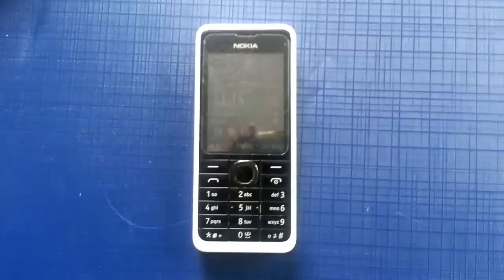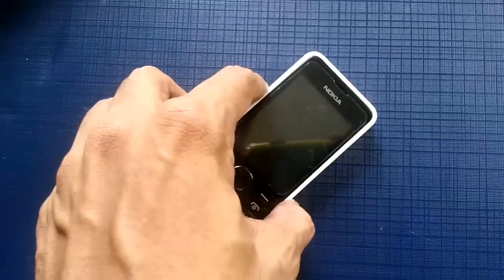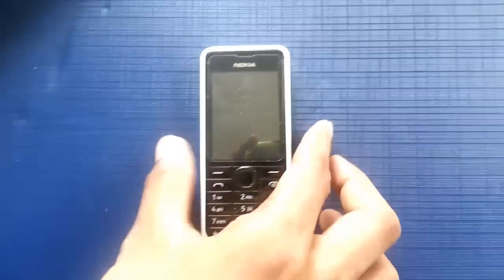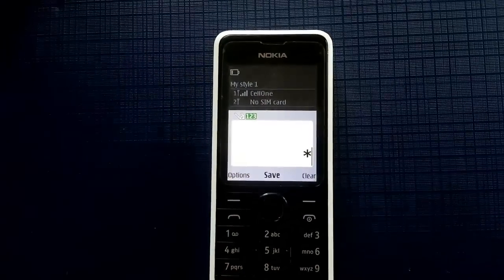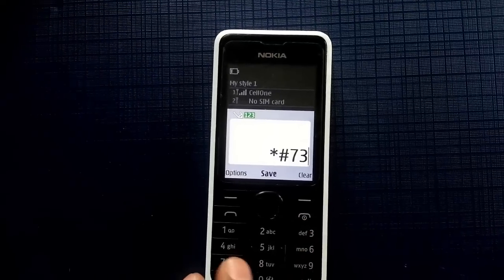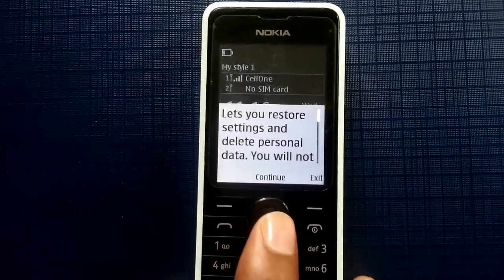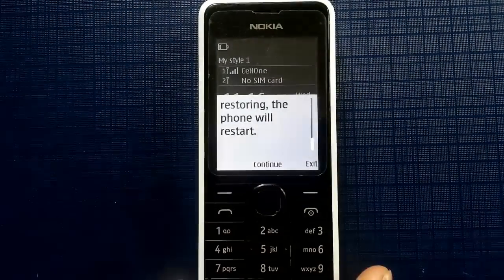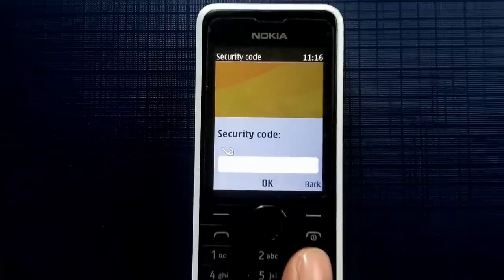How to Hard Reset NOKIA ASHA 301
This video shows the easiest method to hard reset Nokia Asha 301 and similar Asha phones.Watch and share it.